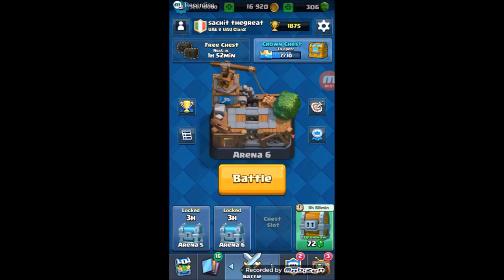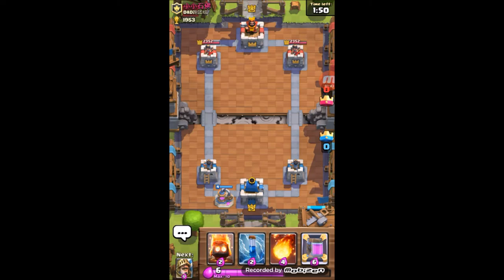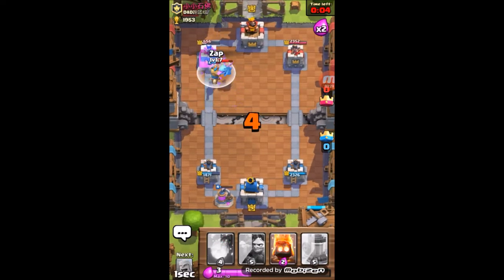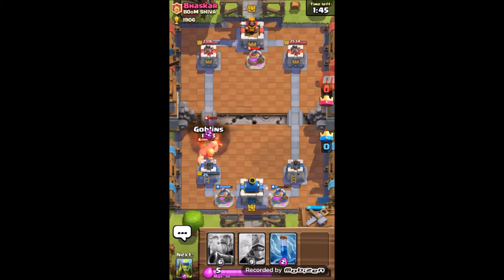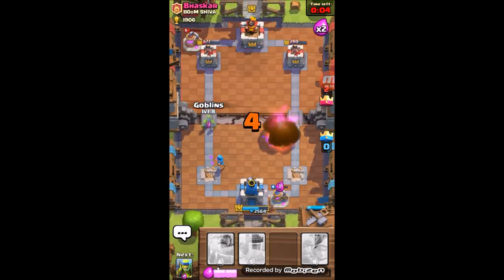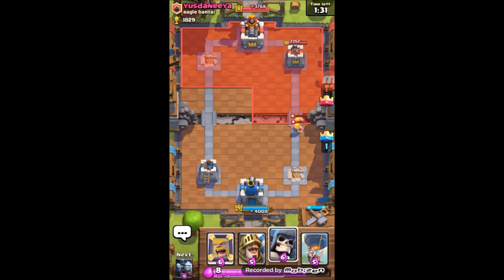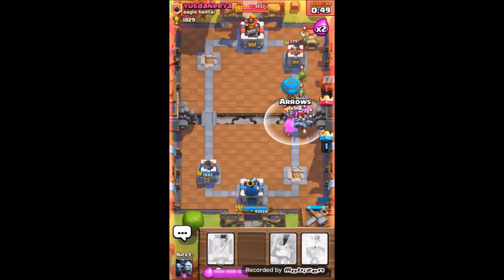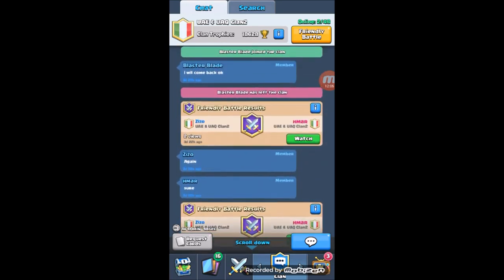NOOBvsPRO! | Clash Royale #1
-- Find Me! –

-- RSProduction Channels --